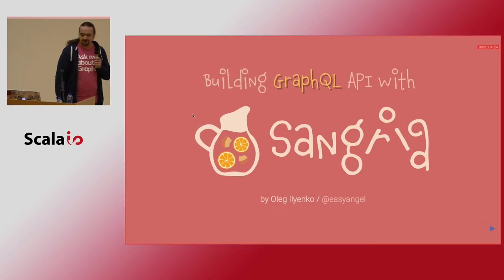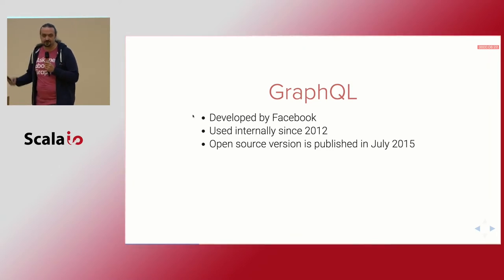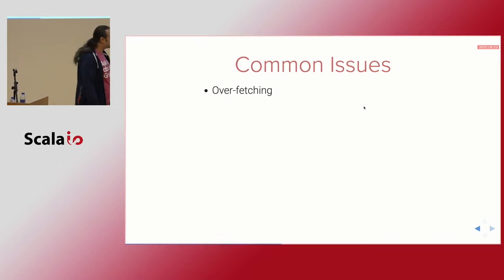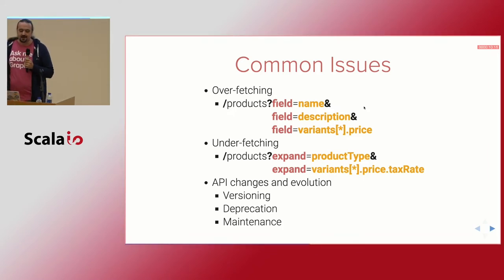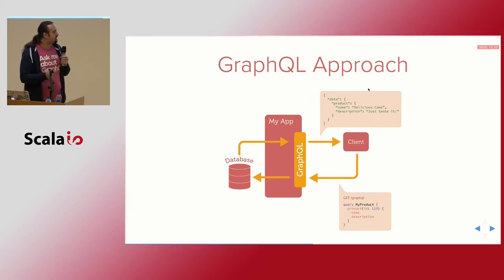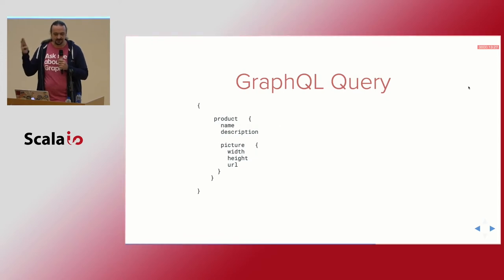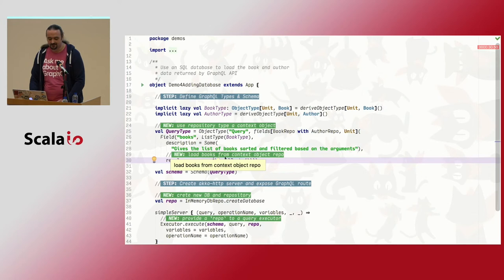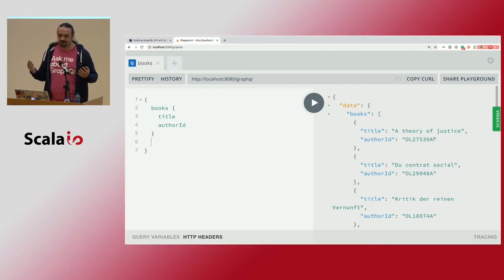Oleg Ilyenko - Building GraphQL API with Sangria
GraphQL provides an alternative to the REST API with a high emphasis on efficient data retrieval, introspection, and documentation with a powerful type system behind it. After its initial introduction by Facebook, it gained a lot of momentum and now used in production by companies like GitHub, Twitter, Medium, Coursera, The New York Times.

In this talk, I would like to give an introduction to GraphQL and Sangria, the scala GraphQL implementation. You will learn the core concepts behind GraphQL as well as how to build your own GraphQL API with scala and integrate it into your existing services. We will also discuss more advanced concepts like schema modeling, auth and security, efficient data loading and solving the N+1 problem.